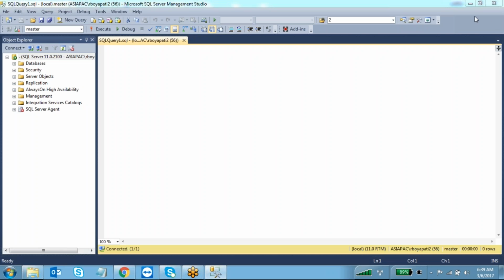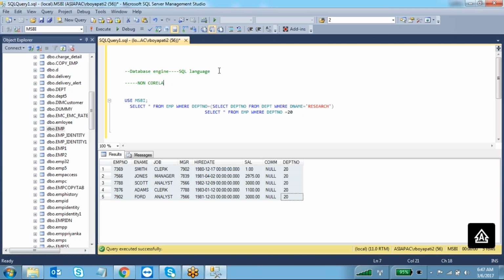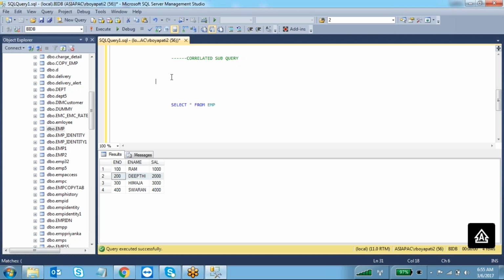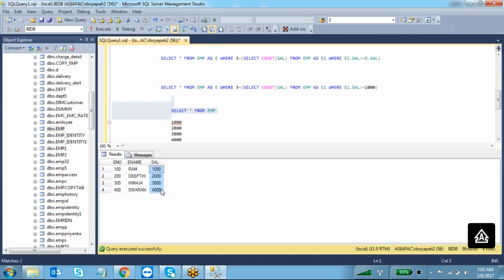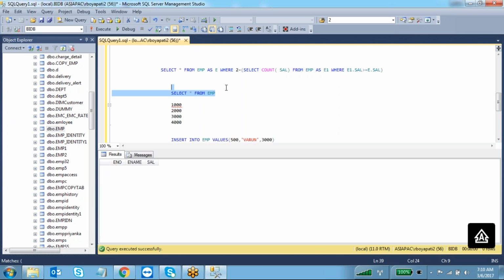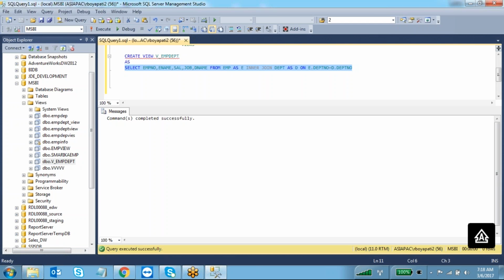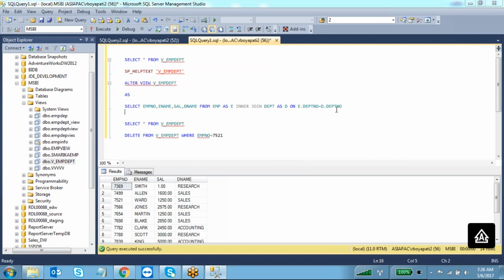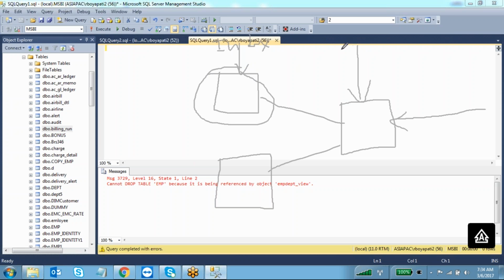Sub Quries in SQL Server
correlated and Non correlated sub quries in sql server
Find nth highest salary in sql server

📍 ADDRESS
👉 KPHB,Hyderabad-500072